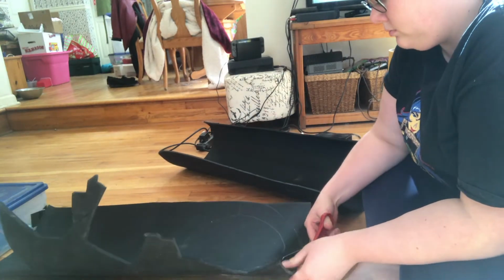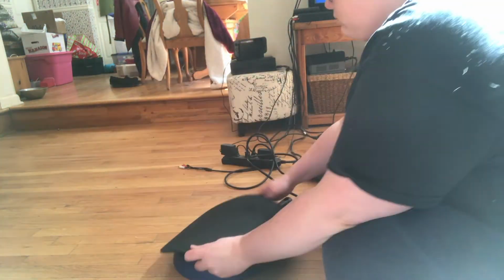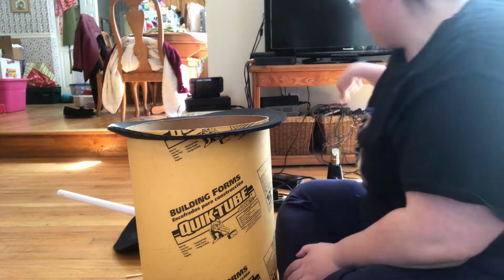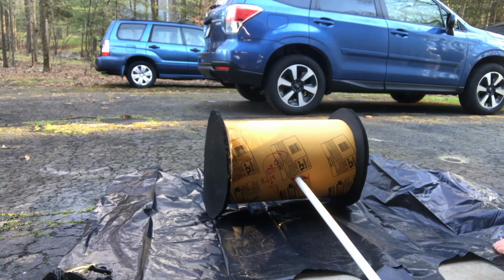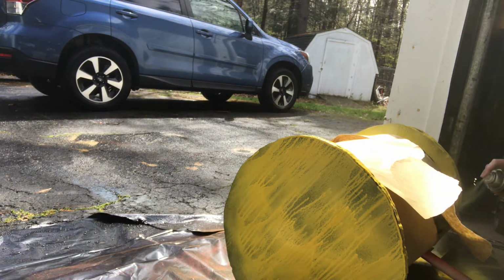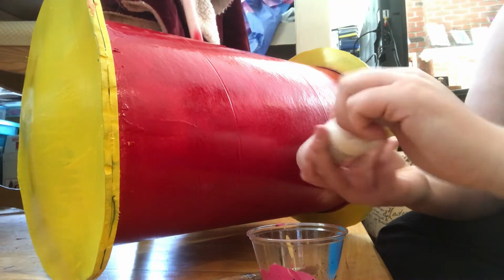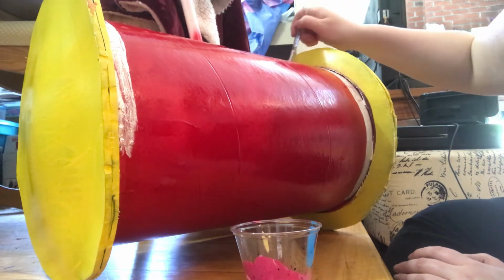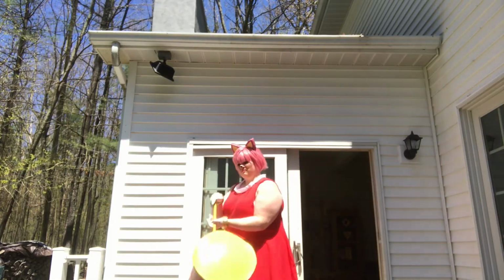Amy Rose Progress Part Five: The Hammer Part Two + Final Reveal